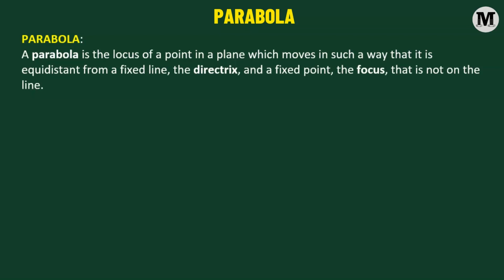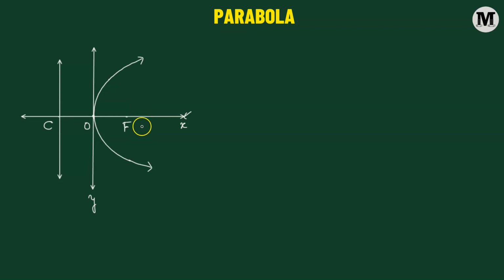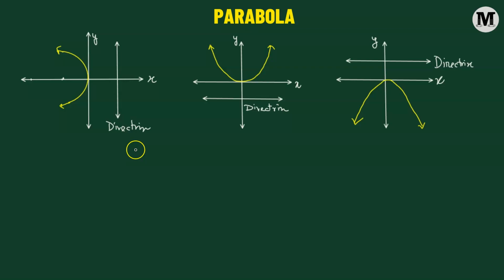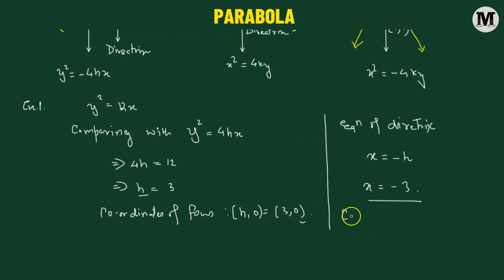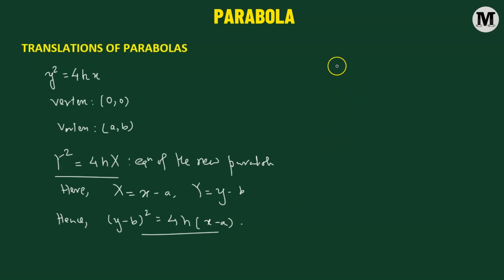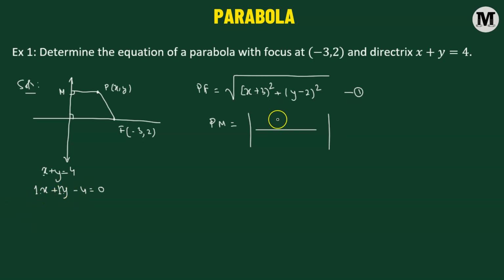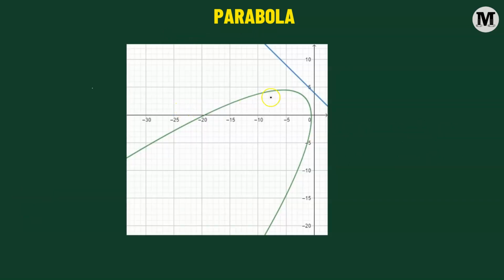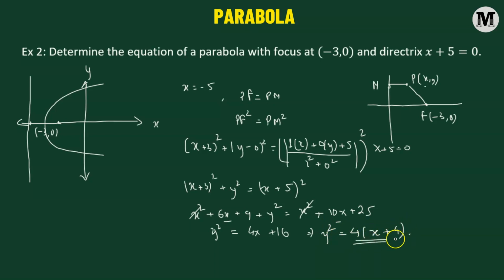1 | Parabola (Conic Sections) | What is a Parabola?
1 | Parabola (Conic Sections) | What is a Parabola?

About